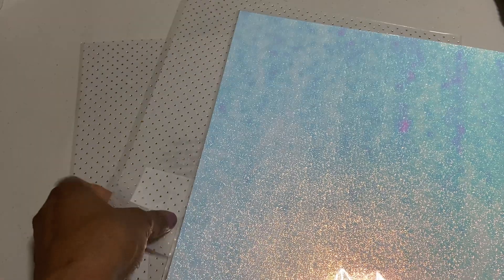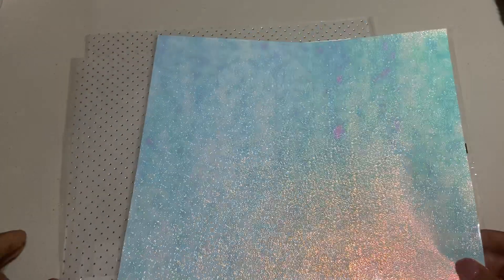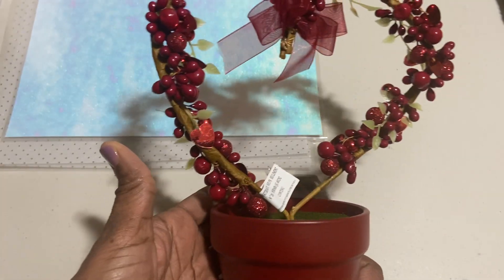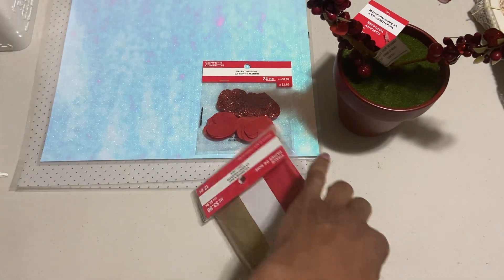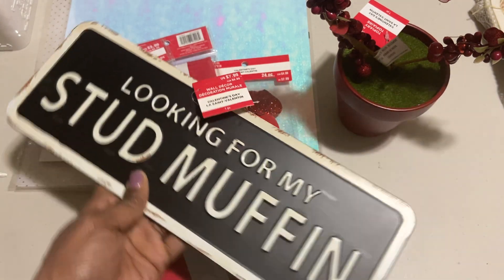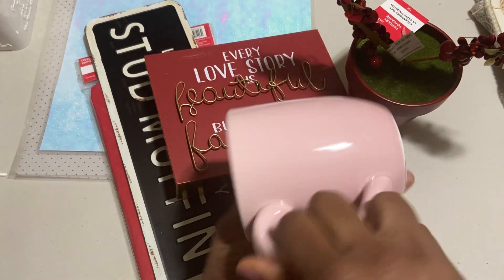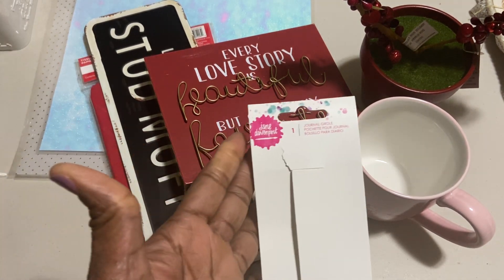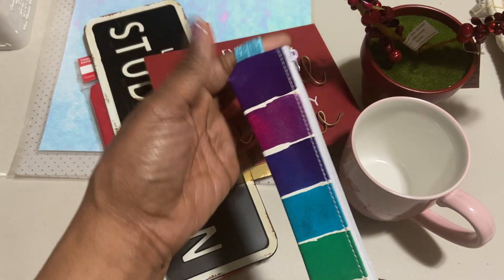Valentines Haul at 90% off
In this video, I share a few things I found at Michaels.  Their Valenrtine kiosk were 90% off. I found a few essential things to add to my mantel next year. Hugs